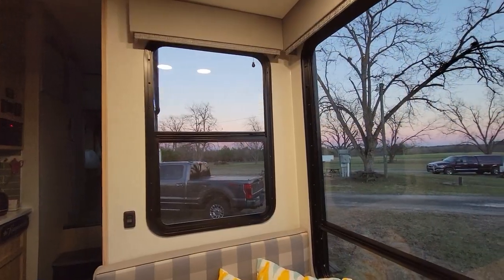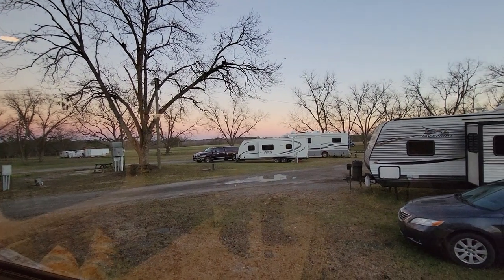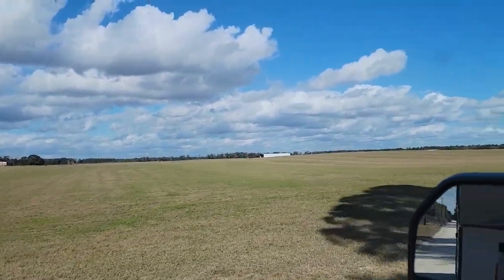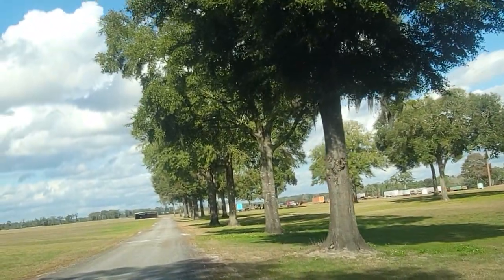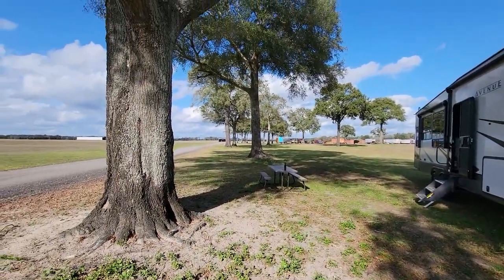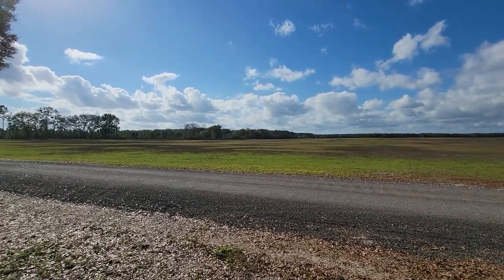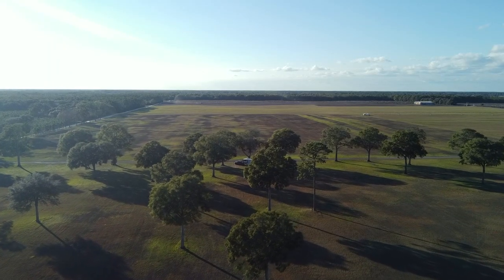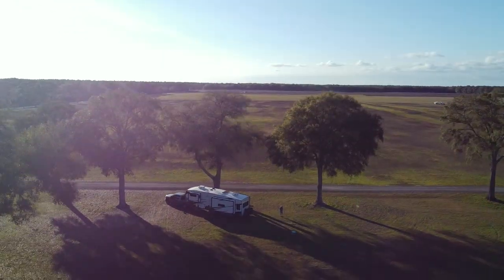theroadroamers Trails RV Resort in Unadilla GA and Haystack Farms - Harvest Host in McAlpin Florida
🚐 Get ready for an RV adventure like no other as we take you to two incredible destinations in this video - Trails RV Resort in Unadilla, GA, and the awe-inspiring Harvest Host location, Haystack Farms in McAlpin, Florida! 🌲🍇

Join Scott and Amie, full-time RVers , as they share their experiences at Trails RV Resort, highlighting the tranquility and amenities that make it a must-visit spot. Then, brace yourself for the breathtaking beauty of Haystack Farms - a Harvest Host location that will leave you in awe.

🛤️ Don't forget to check out their blog, "Roamers RV Gear," where you can find a wealth of information, gear reviews, and tips to enhance your own RV adventures.

🌾 And now, join us as we visit one of the most amazing Harvest Host locations we have ever seen – Haystack Farms in McAlpin, Florida. The vast array of hay fields and majestic Oak Trees will mesmerize you from the beginning until the very end of this video.

👫 Whether you're a seasoned RVer or someone dreaming of hitting the open road, this video has something for everyone. Hit play now and let the beauty of Trails RV Resort and the enchanting Haystack Farms captivate your RV-loving heart! 🌟🚍